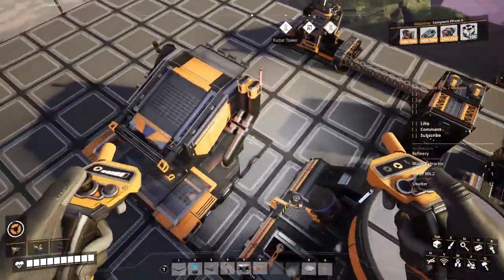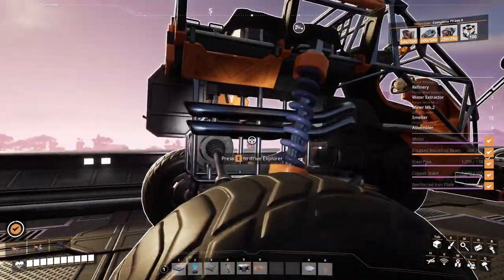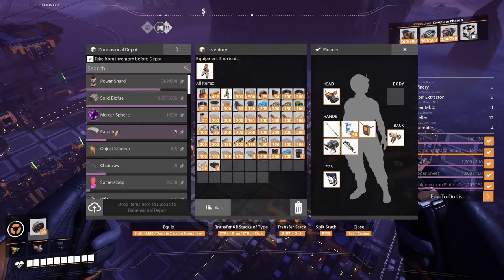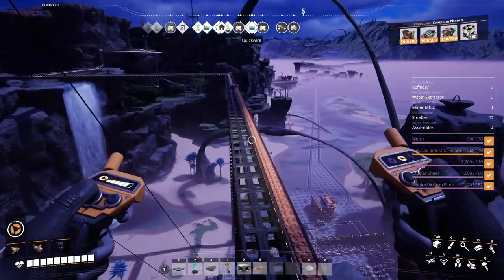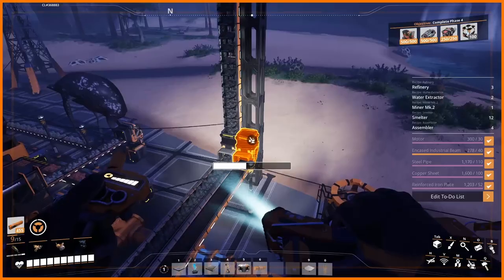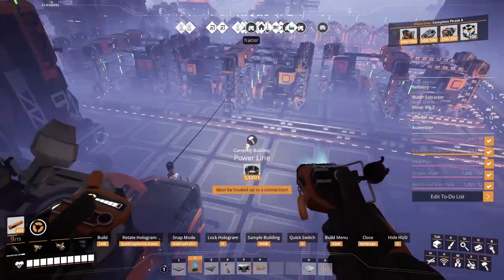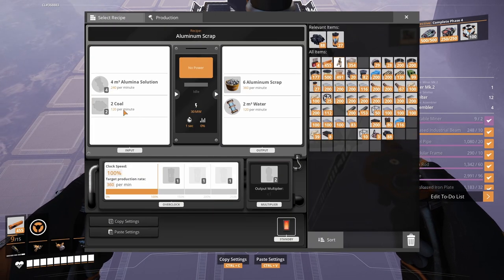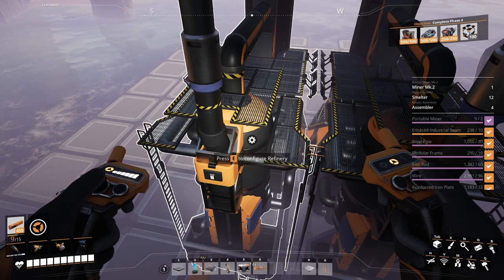Satisfactory 1.0 - Day 22 - Preparing for Nuclear Pasta - We Need more Aluminum Casings